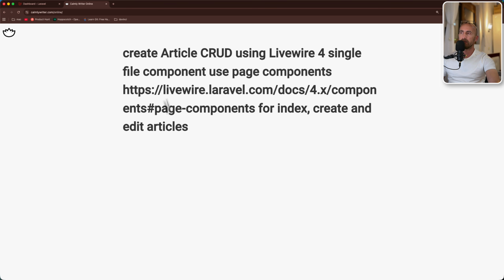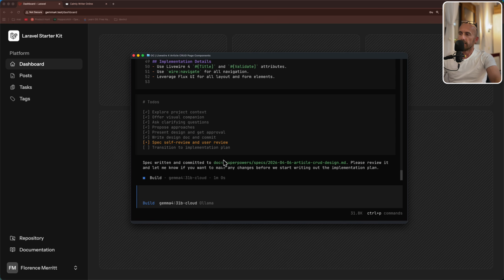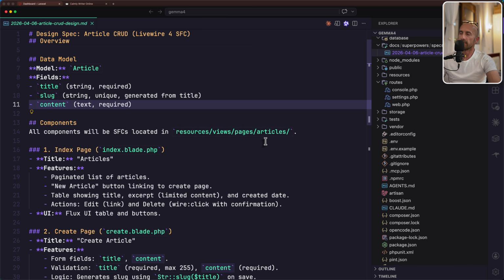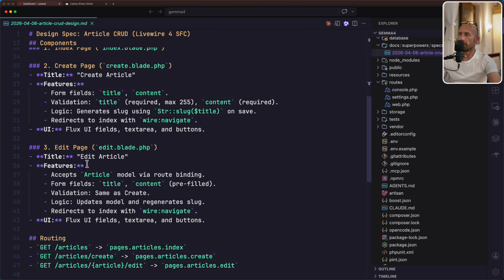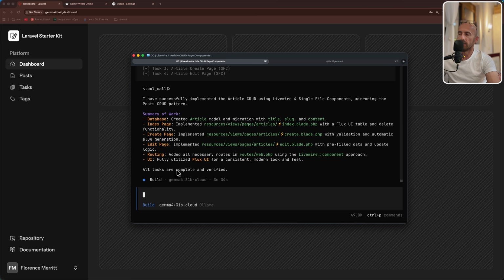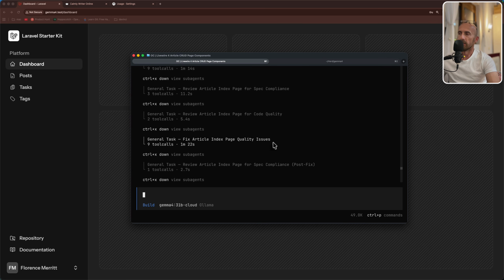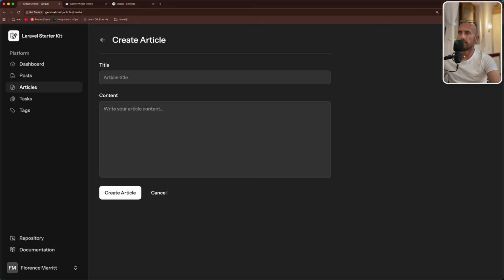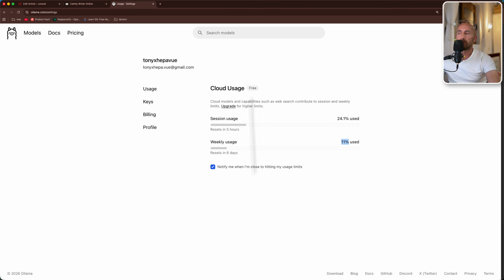Gemma 4 31B Laravel Livewire - The CRUD Game Changer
Hello friends, Tony here! In this video, we're diving into the world of AI by testing Google's Gemma 4 with a Laravel project. Learn how this powerful artificial intelligence can assist with ai coding, specifically within the php framework. We'll explore its capabilities and see how it performs as a coding tool for web development.